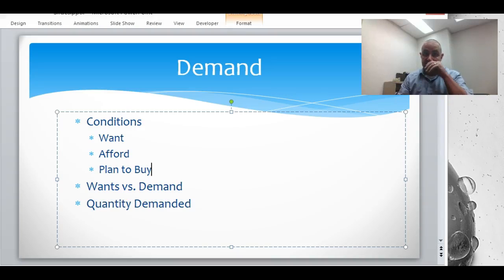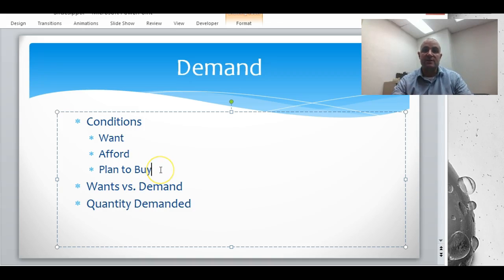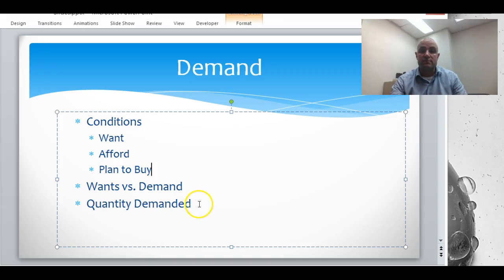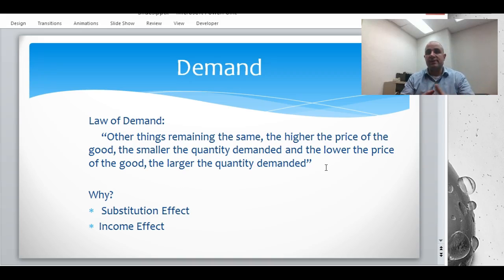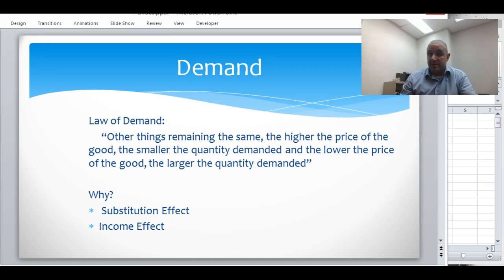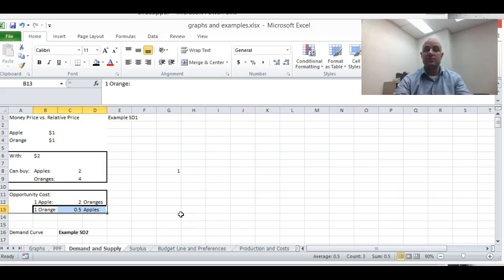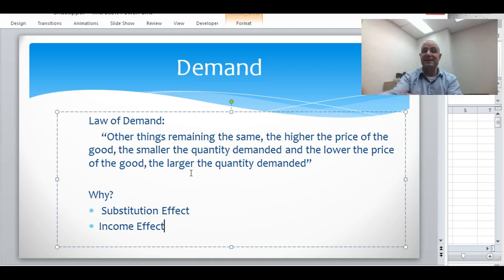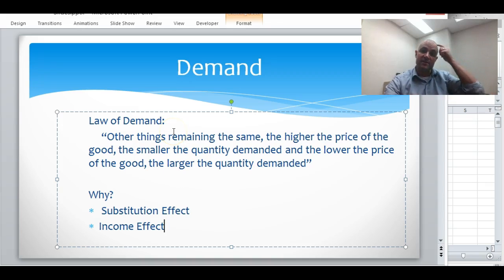Economics - Law of Demand